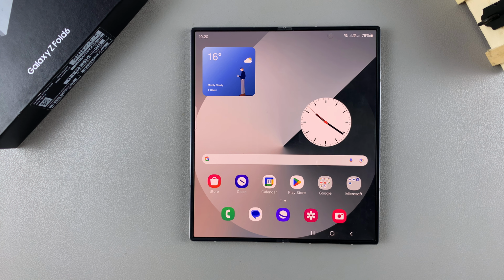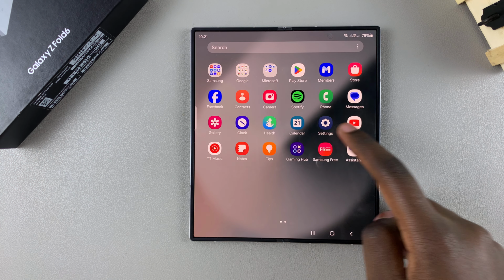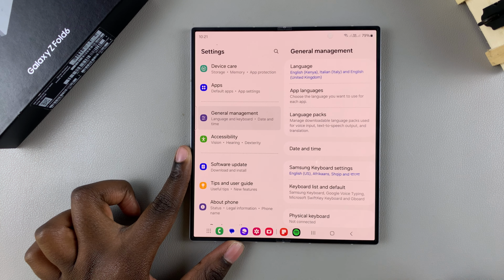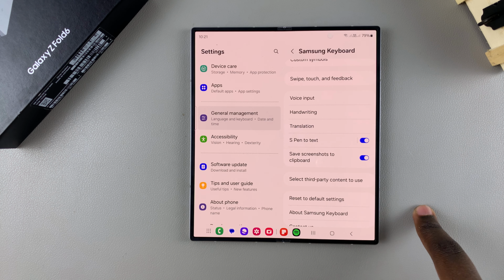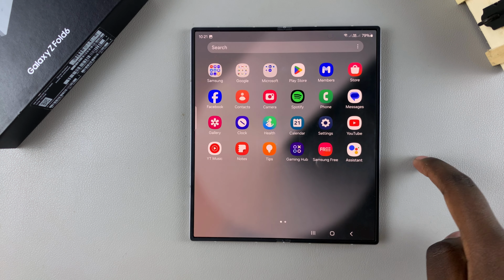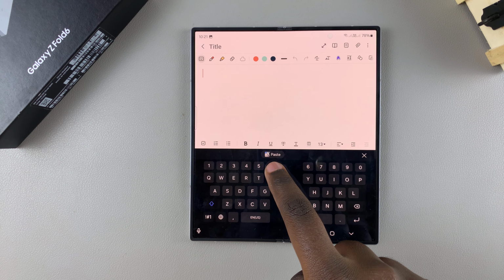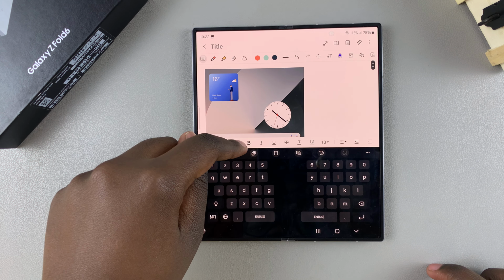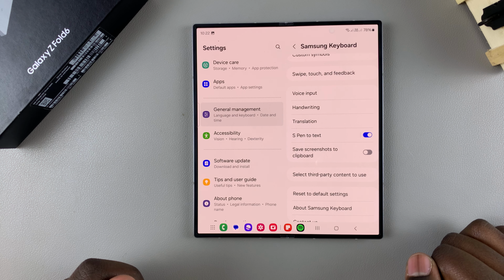How To Enable / Disable 'Save Screenshot To Clipboard' On Samsung Galaxy Z Fold 6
Learn How To Enable or Disable 'Save Screenshot To Clipboard' On Samsung Galaxy Z Fold 6.

In this video, we’ll show you how to easily enable or disable the 'Save Screenshot to Clipboard' feature on your Samsung Galaxy Z Fold 6!

Whether you want quick access to your screenshots or prefer them stored for later use, this step-by-step guide will walk you through the process.

How To Enable 'Save Screenshot To Clipboard' On Samsung Galaxy Z Fold 6

1. Begin by opening the Settings app. Then, scroll and select the option General Management. From here, tap on Samsung keyboard settings..

2. Next, look for the toggle labelled 'Save Screenshot To Clipboard.' Tap on it to enable the feature.

How To Disable 'Save Screenshot To Clipboard' On Samsung Galaxy Z Fold 6

1. Begin by opening the Settings app. Then, scroll and select the option General Management. From here, tap on Samsung keyboard settings..

2. Next, look for the toggle labelled 'Save Screenshot To Clipboard.' Tap on it to disable the feature.

Cell Phone Tripod Adapter